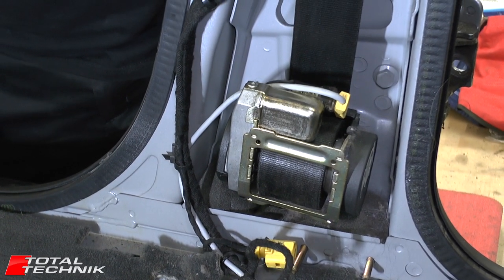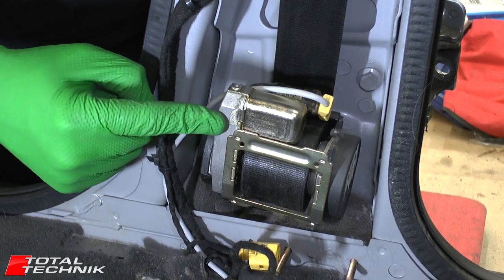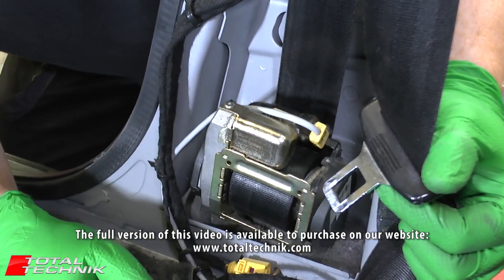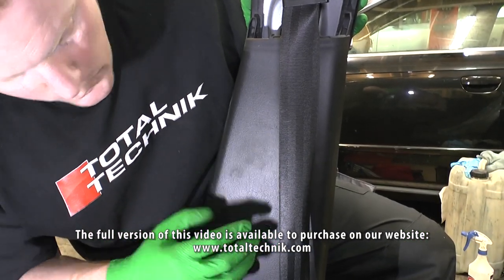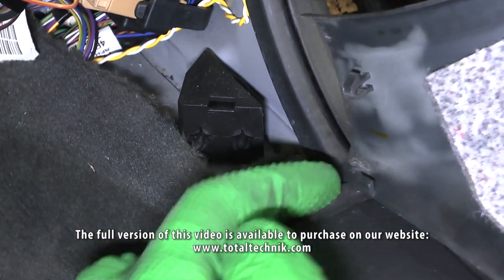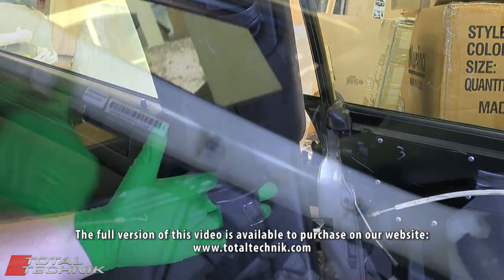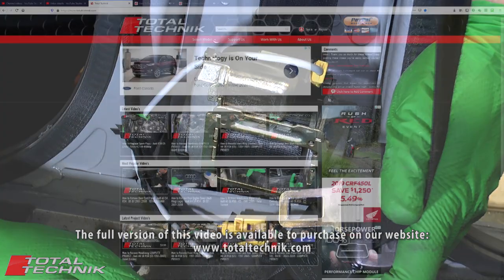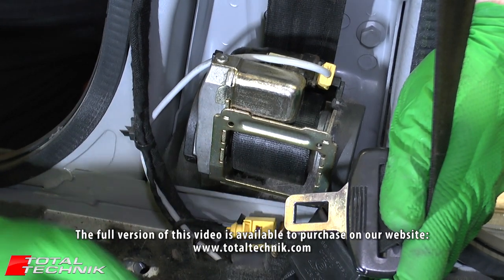TRAILER - How to remove Front Seat Belts - Audi A6 S6 RS6 (C5) - COMPLETE PROJECT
This is the trailer for the Audi A6/S6/RS6 (C5) Front Seat Belt Removal video, which can be found here:

In this special Total Technik PROJECT video in which we will show you how to remove the Front Seat Belts from you Audi A6/S6/RS6 (C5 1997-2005).

This video applies to ALL C5 Avant (Estate) and Saloon (Sedan) owners.

We'll take you through the process step-by-step showing you the correct removal procedure for each component as we go - literally every screw, every clip, every fixing!

IMPORTANT:

This is for the following models only:

Audi A6/S6/RS6 (C5) All Avant Models
& Audi A6/S6/RS6 (C5) Saloon/Sedan Models

Help support the Total Technik project by buying this video!